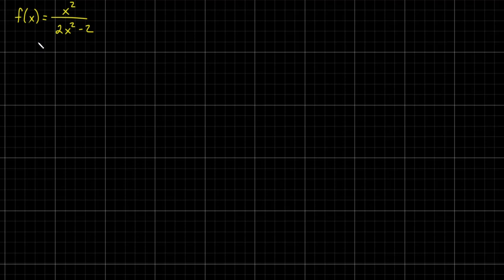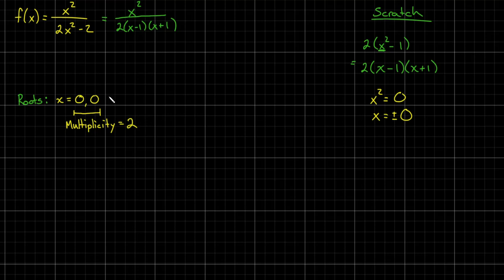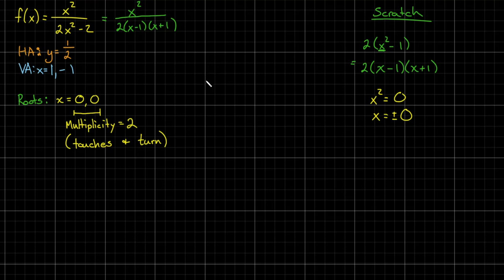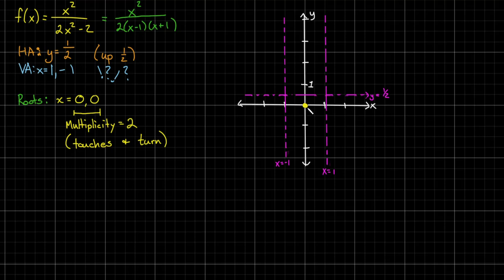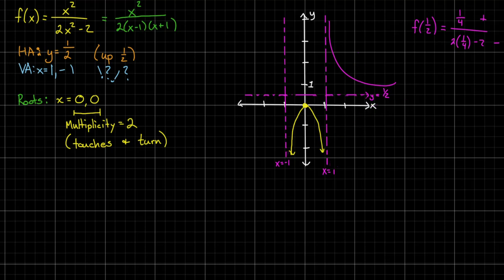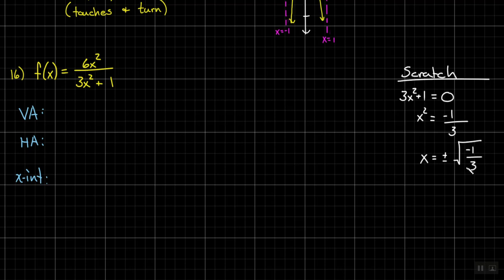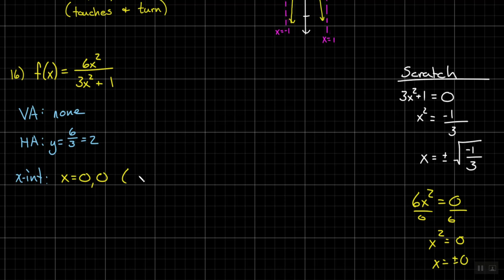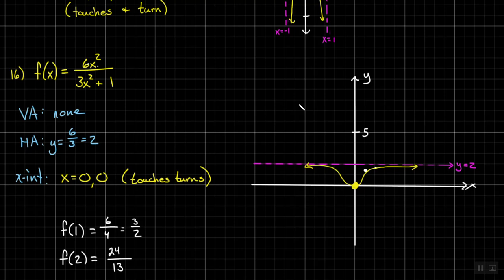6th Hour Algebra 2 (1/15/26) - More Practice with Rational Functions